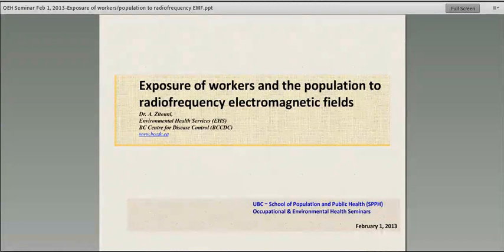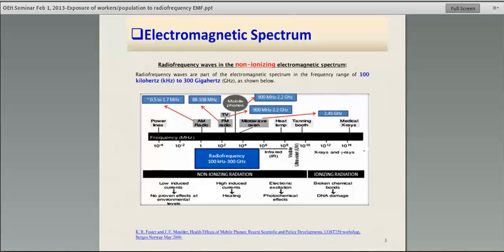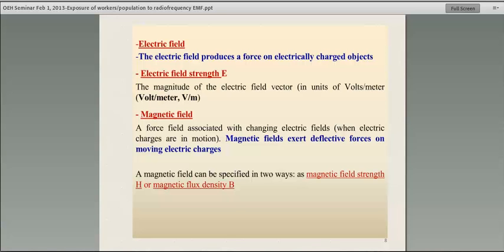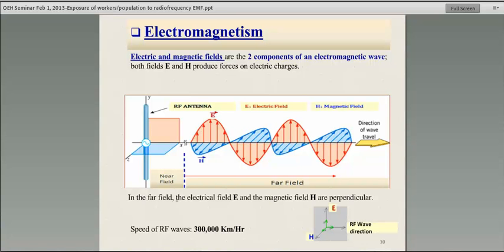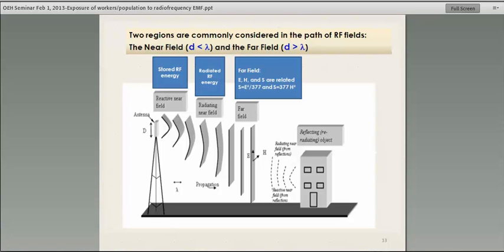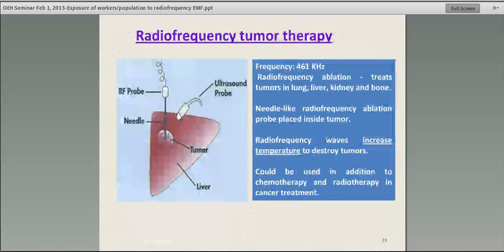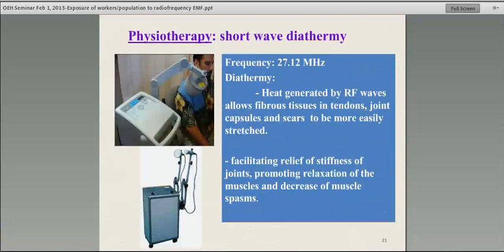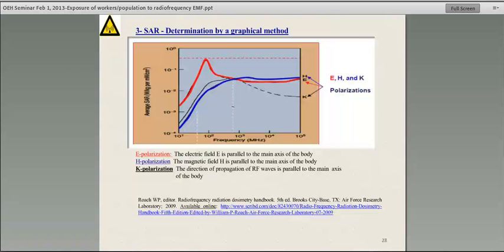Exposure of workers and the population to radiofrequency electromagnetic fields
Speaker: Abderrachid Zitouni, PhD, Provincial Radiation Specialist, BC Centre for Disease Control

OEH Seminars, February 1, 2013